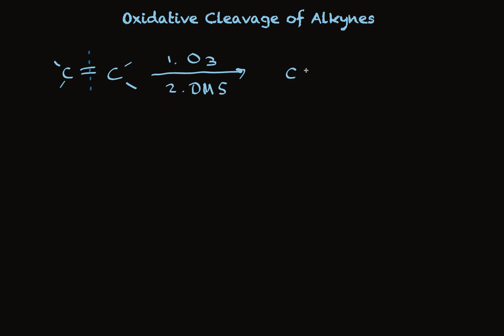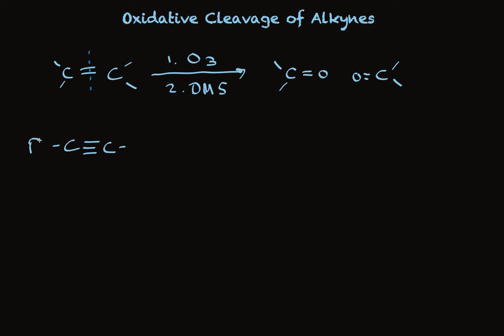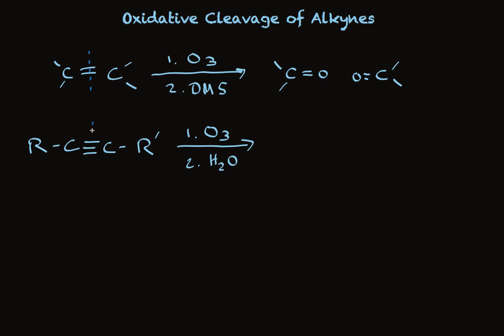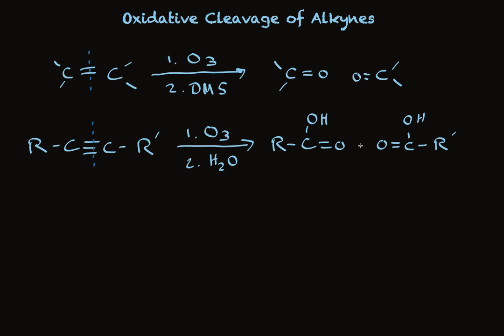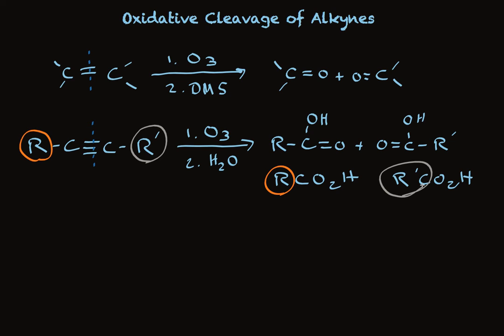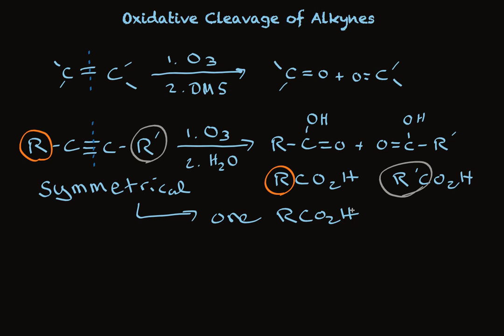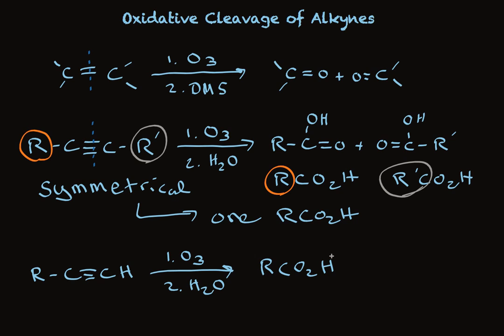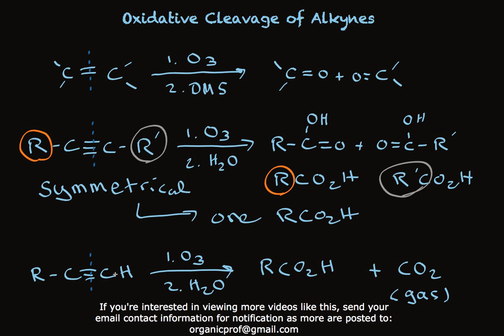Oxidizing Alkynes Using Ozone to Make Carboxylic Acids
Summary of oxidative cleavage of alkynes using ozone in the context of organic synthesis.